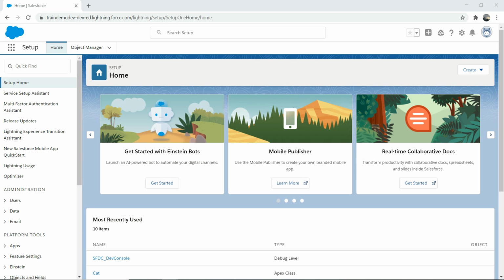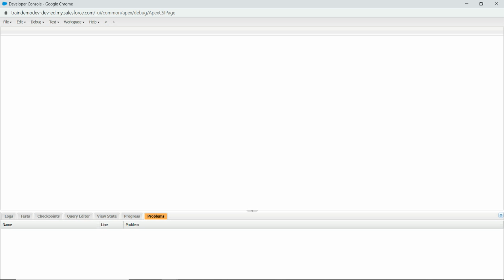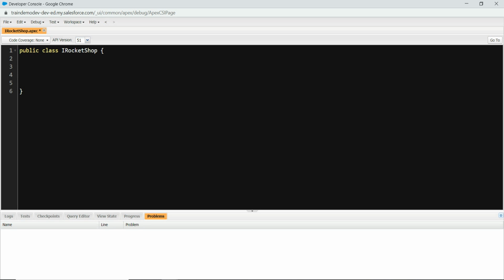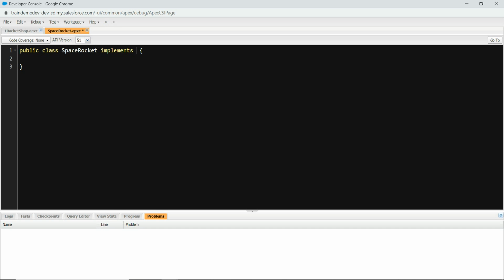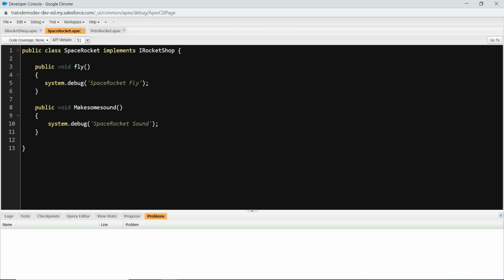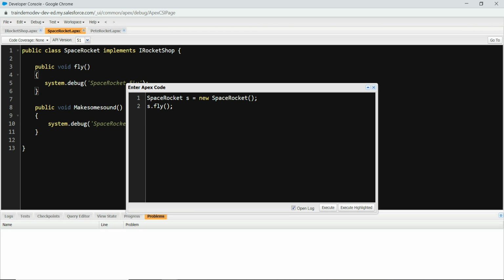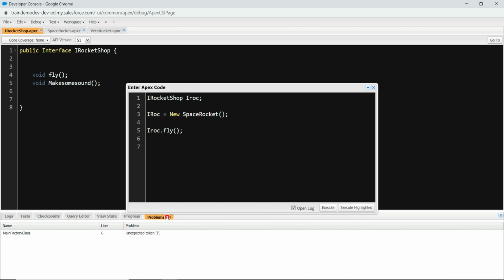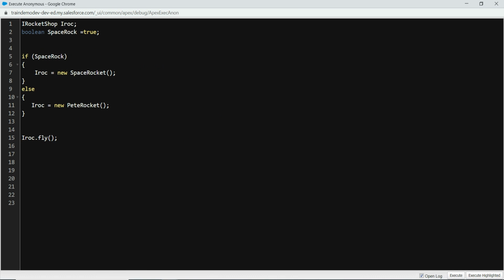Apex programming for Salesforce Admins- Interfaces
This tutorial will teach you about interfaces in Apex